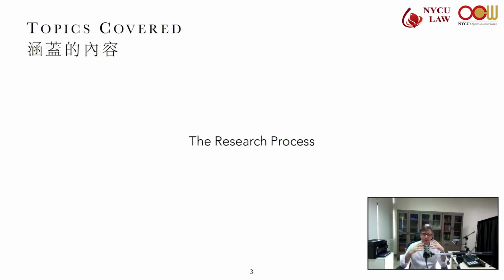Lec24 法學英文寫作 - Legal Research 2：檢索過程 Research Process